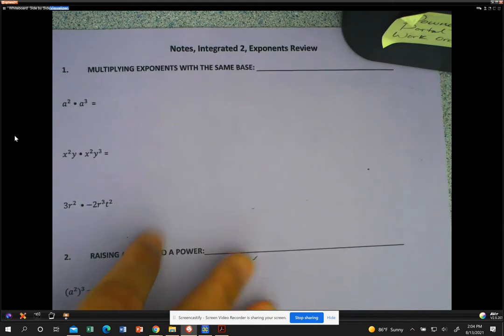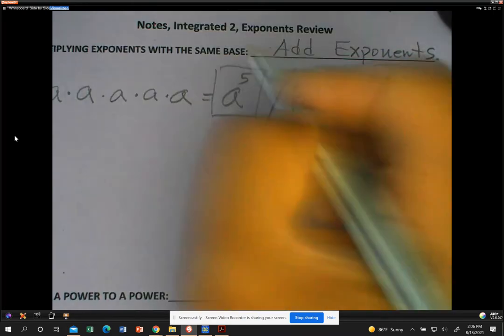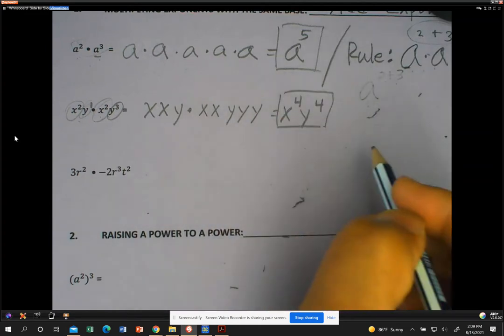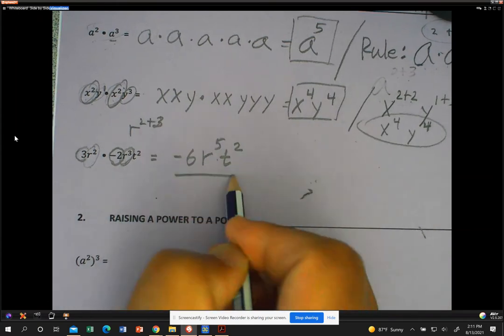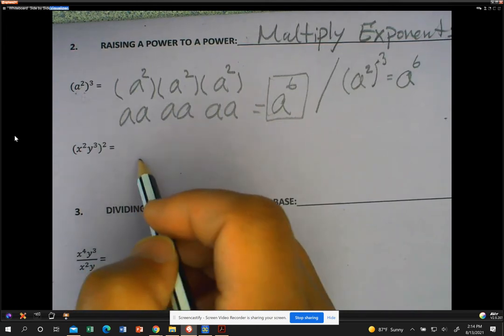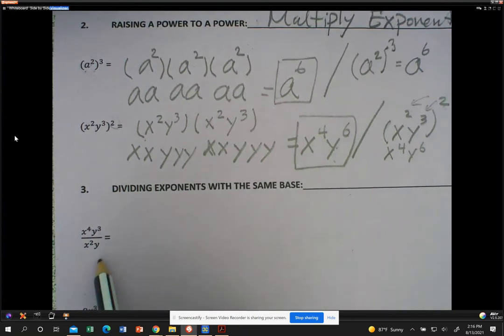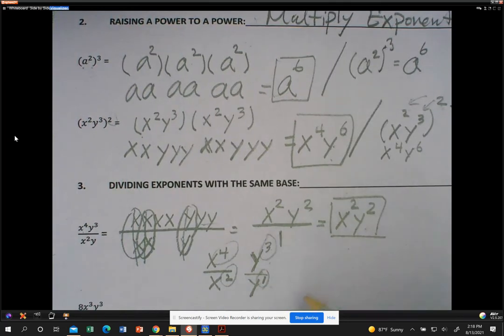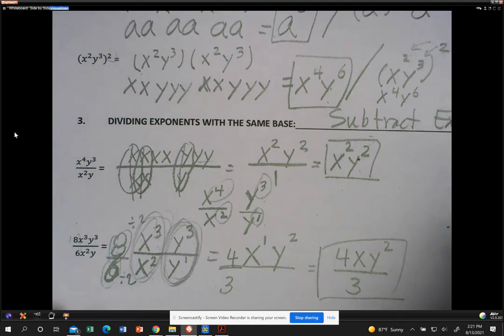Lesson:Review 2 Exponent Props (No neg, zero)